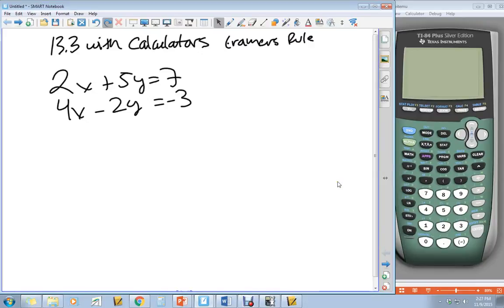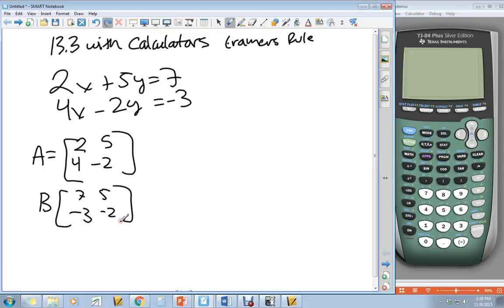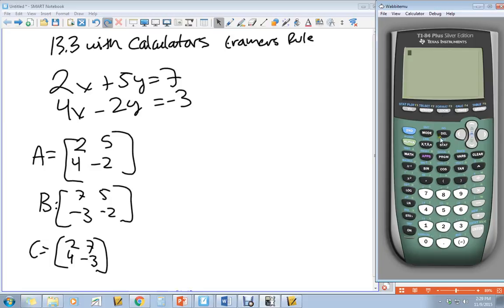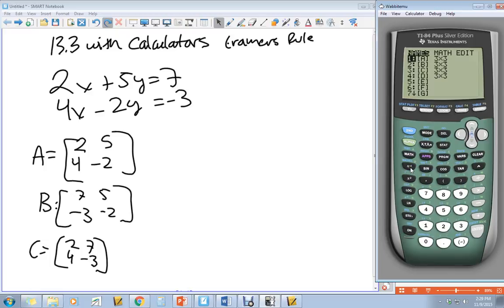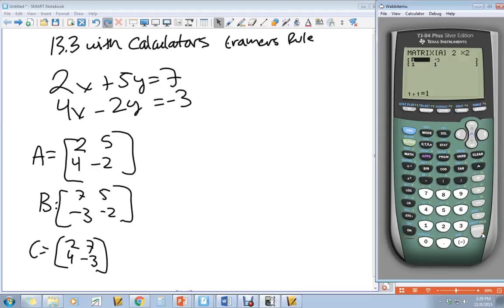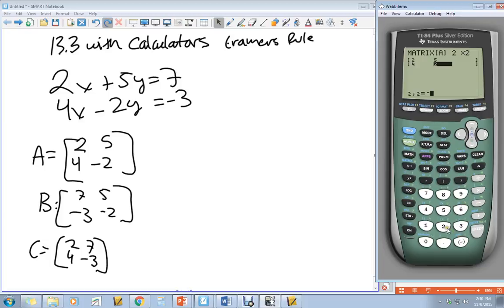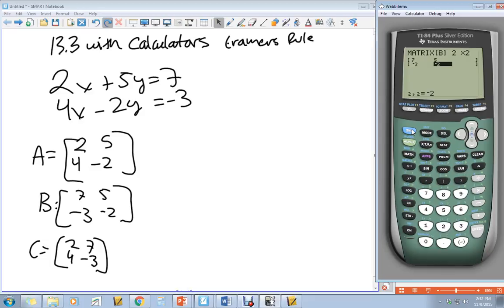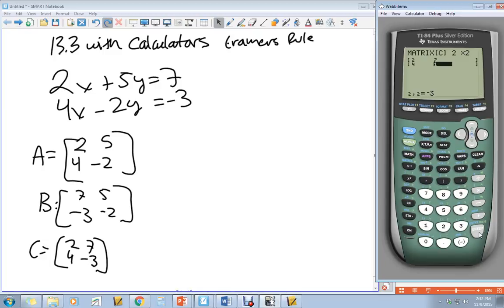Cramer's Rule 2x2 on Calculator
Here is how to do Cramer's Rule on a calculator. It is from my class session, so sorry if it's slow in parts